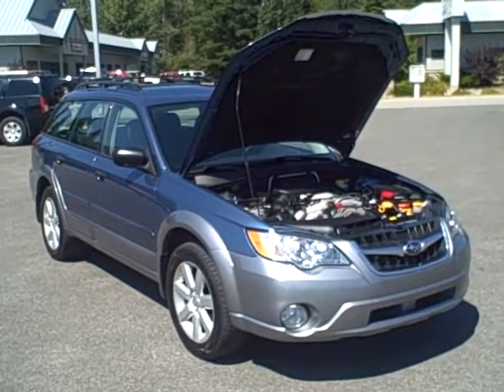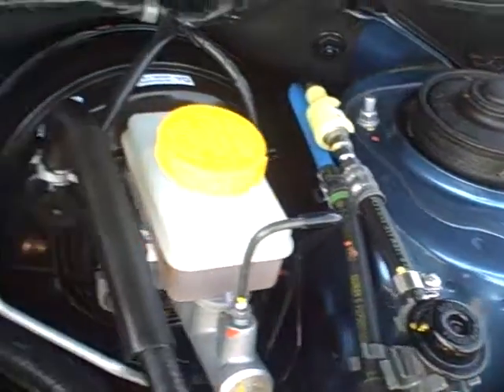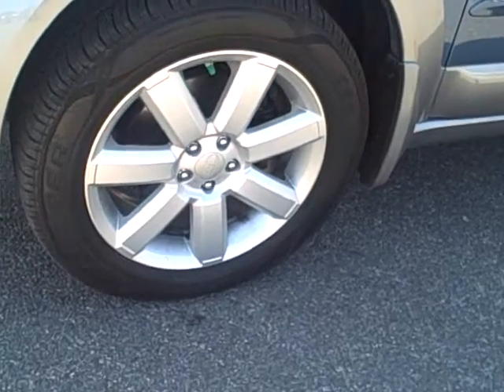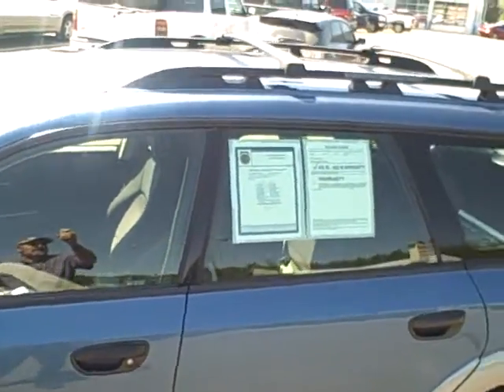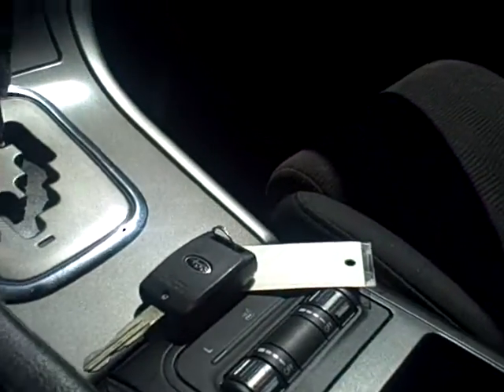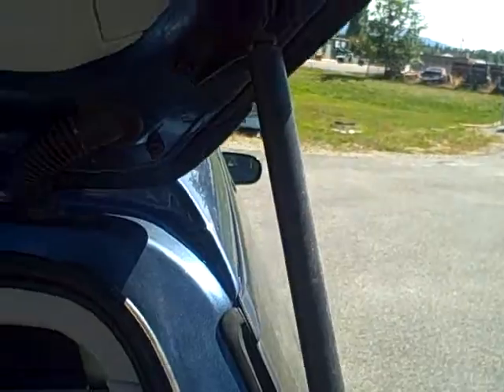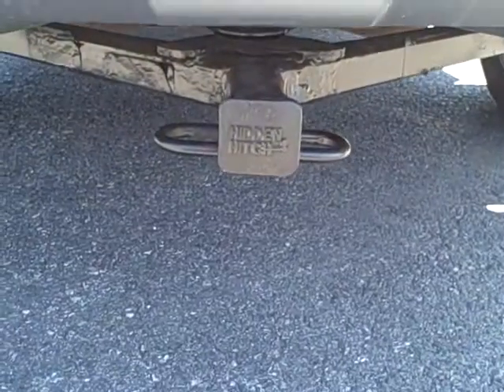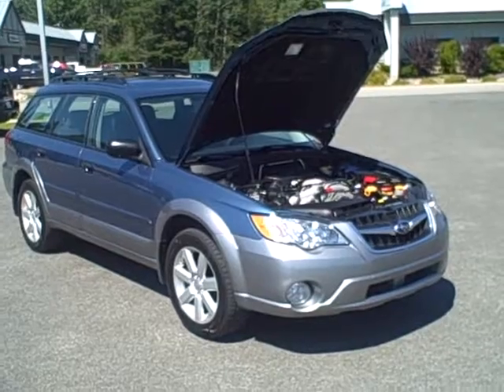2008 Subaru Outback 2.5i Heated Seats AWD 1 Owner from Taylor and Sons Chevy in Sandpoint Idaho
These Outbacks are the perfect North Idaho vehicles for a reason. This Clean Carfax, 1 Owner Outback has all of the popular equipment and the legendary Subaru All Wheel Drive!